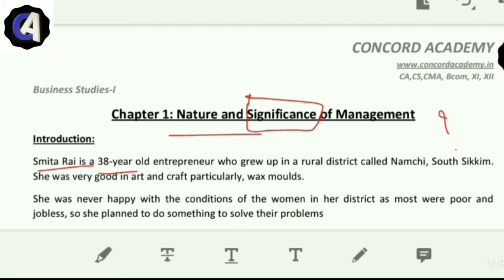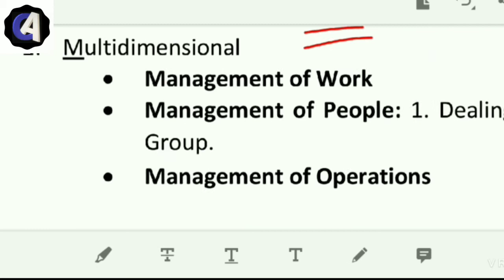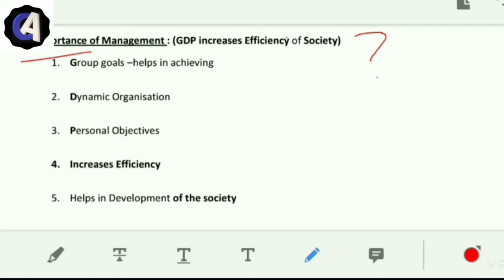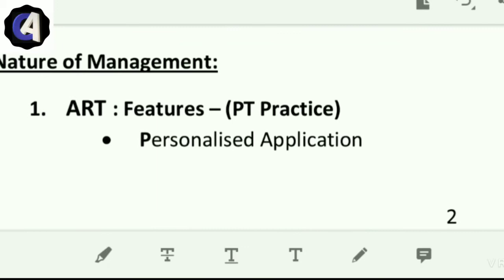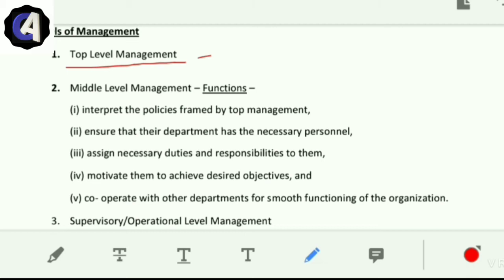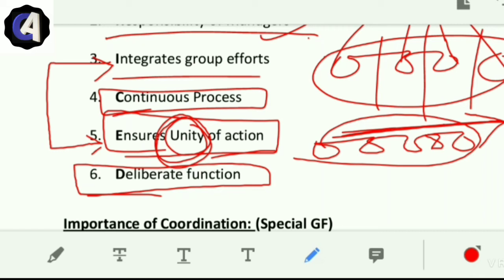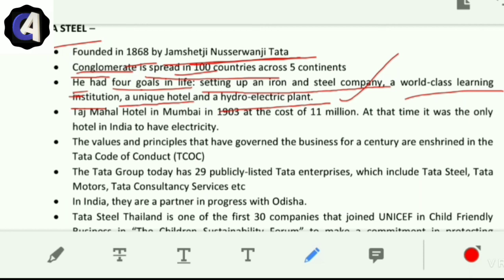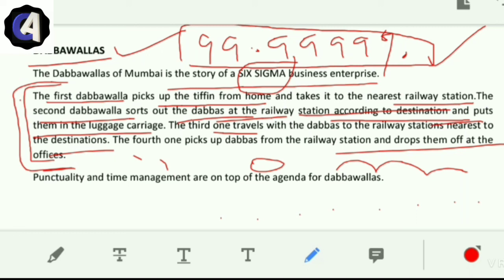Revision of Nature & Significance of Management by CA CS Garima Singh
Revision of Nature & Significance of Management(BST/COMMERCE) for Class 12th.You may refer the text book while watching.

HAPPY STUDYING!
From - Concord Academy

(Branches in Panki and Govind Nagar, Kanpur)